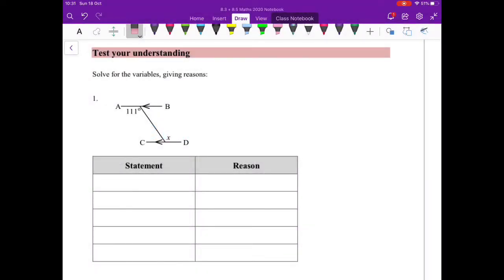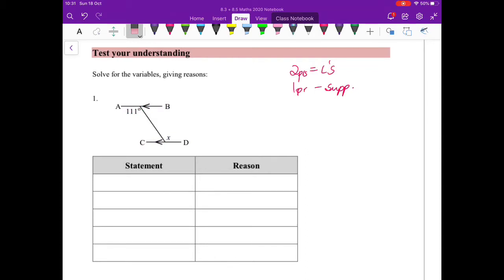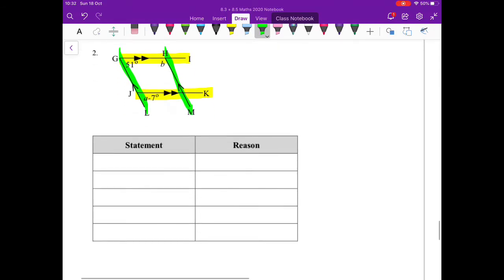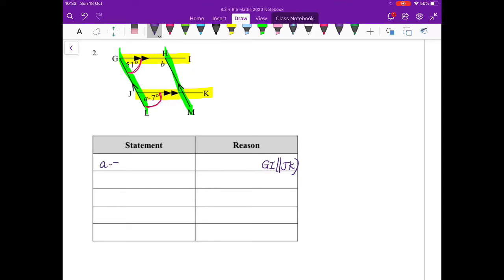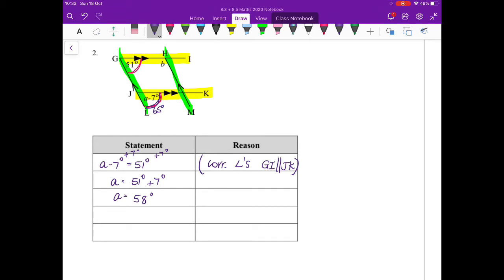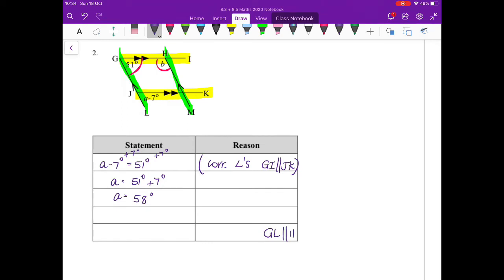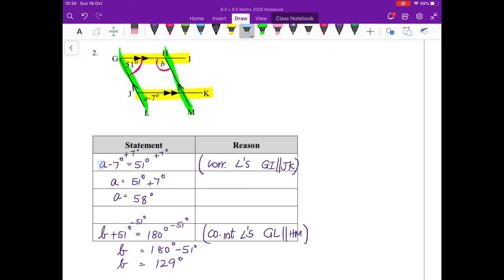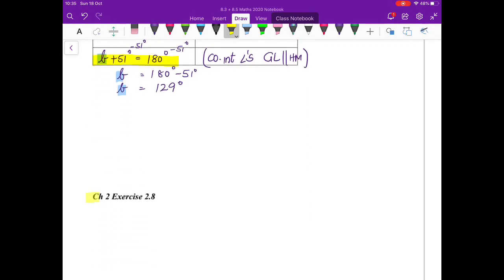8 Parallel lines (1) - TYU